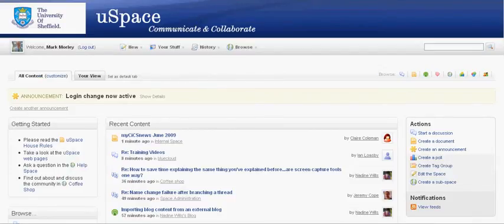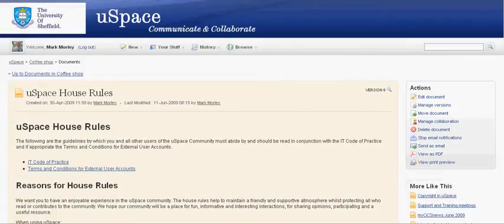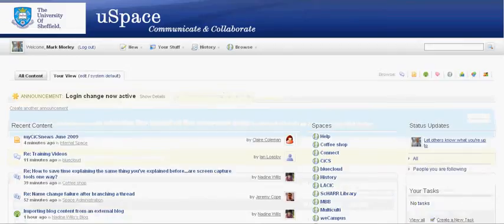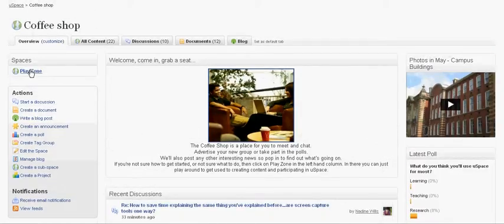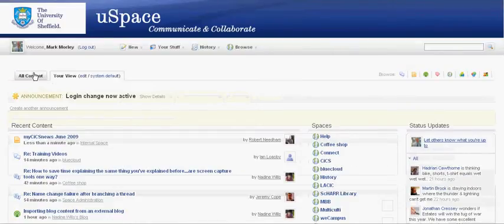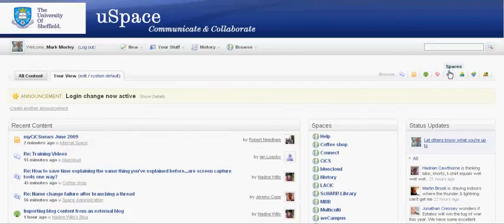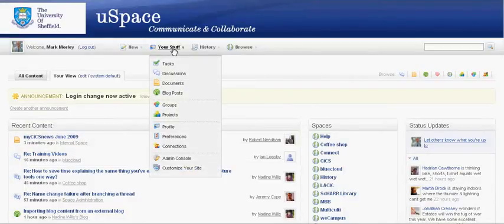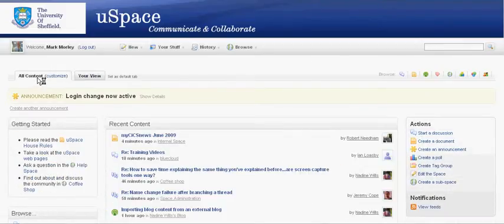Getting started tour of uSpace Sheffield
A 10min screencast to help you get started with uSpace.